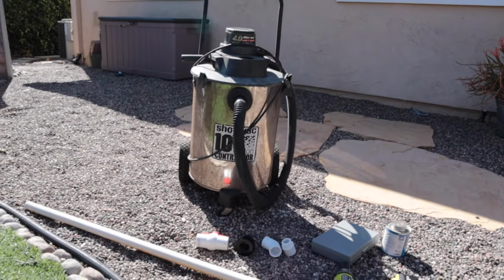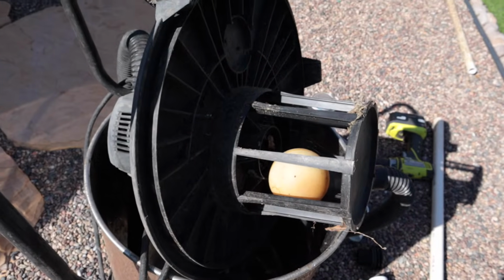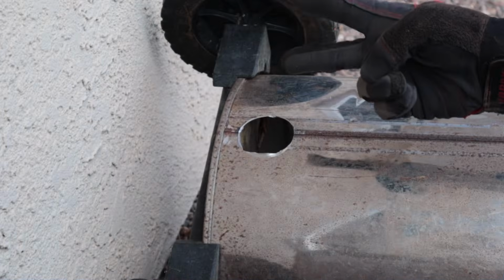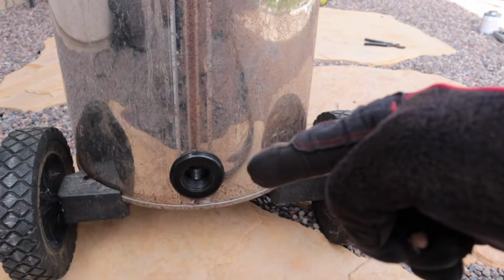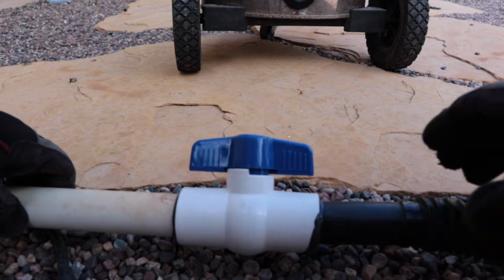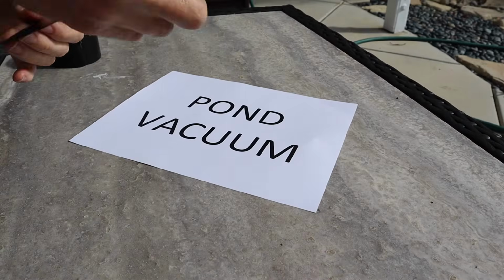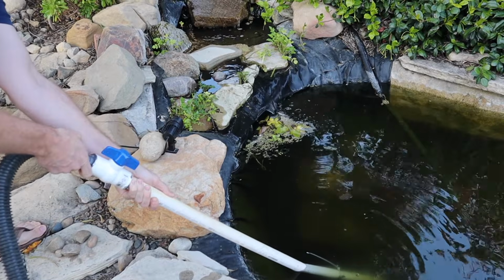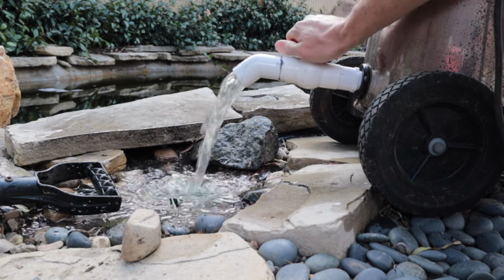How To Make a Pond Vacuum! Turn a Shop Vacuum into a Pond Vacuum!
We turned a thrown away shop vacuum into pond vacuum. All we needed was a few plumbing fittings, to quarter-turn ball valves, PVC cement, and two 1/4 turn ball valves.
Bulkhead Fitting

Get this, and all the things we've used on DoItYourselfDad